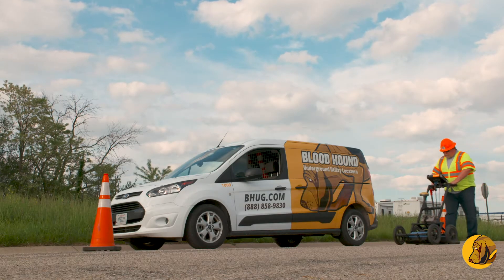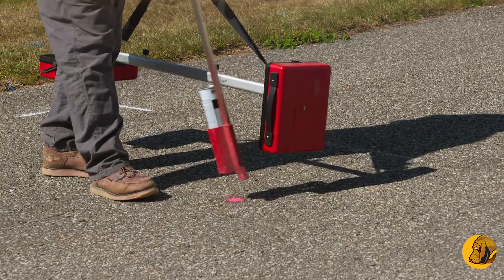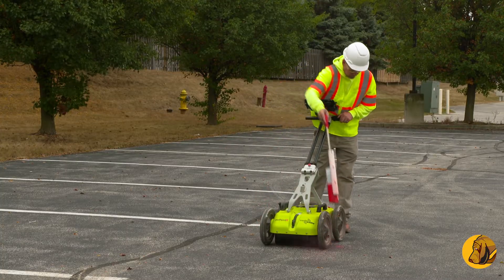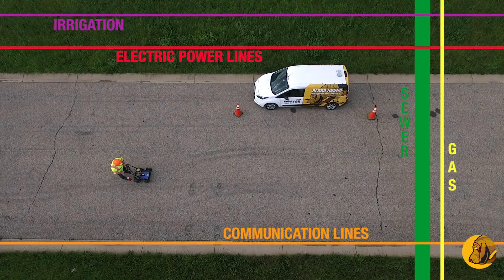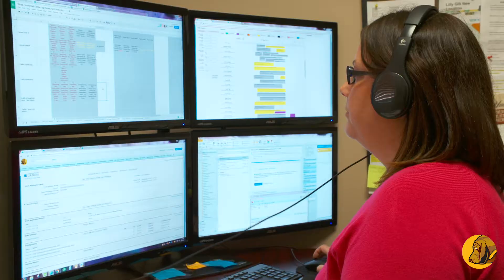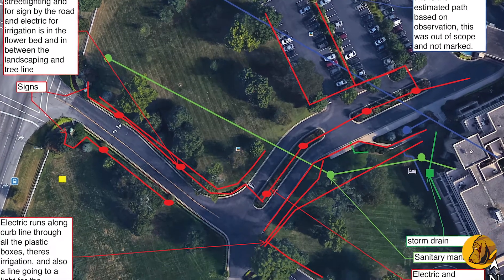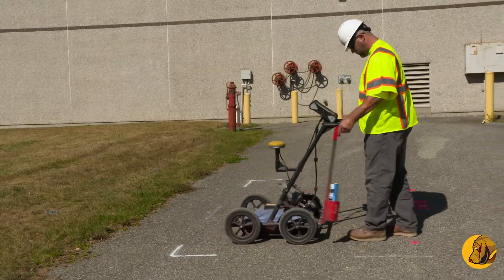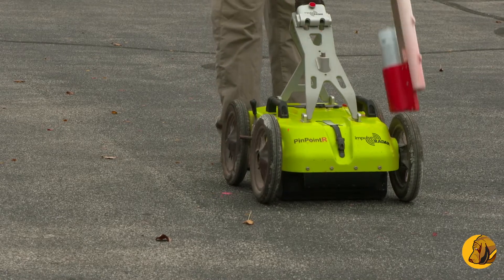Subsurface Utility Engineering | Blood Hound Utility Locators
Subsurface Utility Engineering (SUE) saves a lot of money. For every $1 spent on SUE, a project could see a minimum quantifiable savings of $4.62. SUE Processes help designers and engineers develop better early-stage plans.